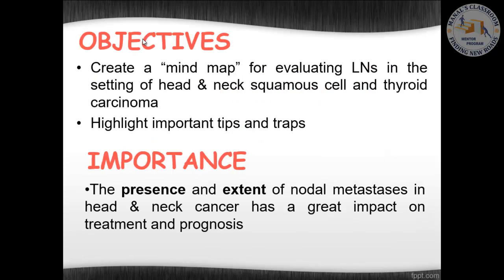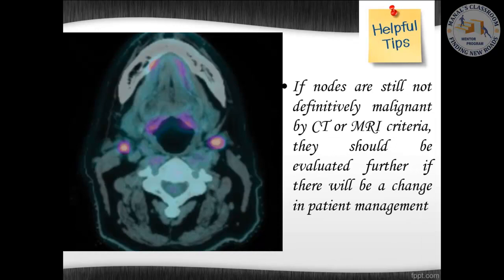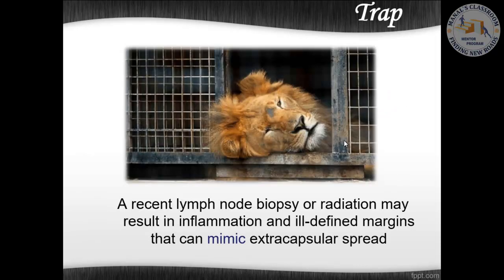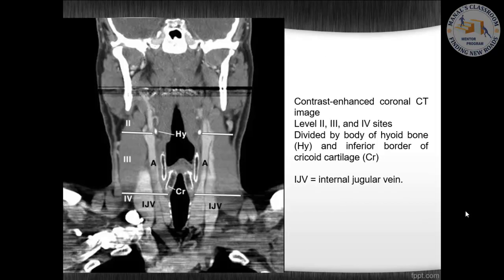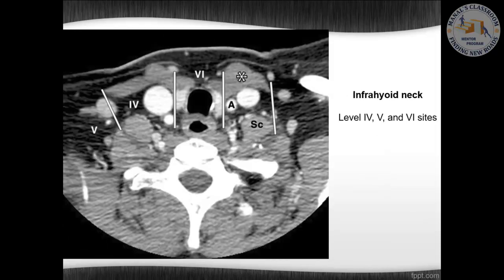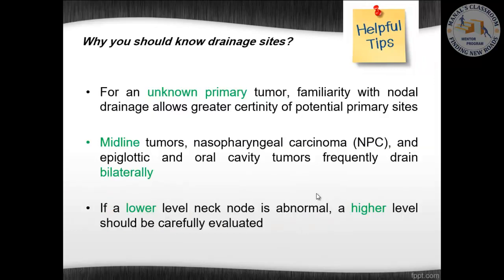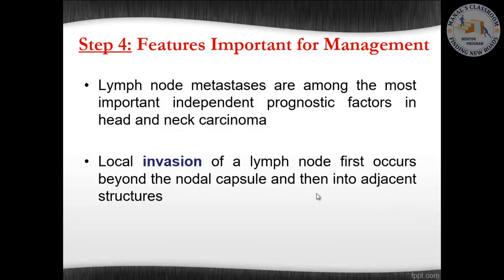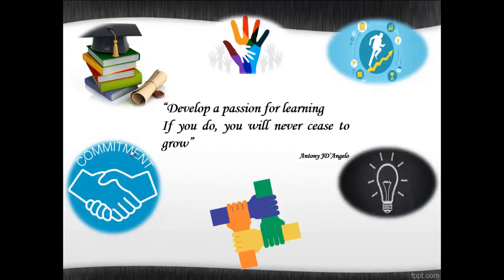Lec 05 Systematic Approach of Cervical LNs Imaging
Dr Manal A ElRefaei, MD
General Organization for Teaching Hospitals & Institutes, Egypt